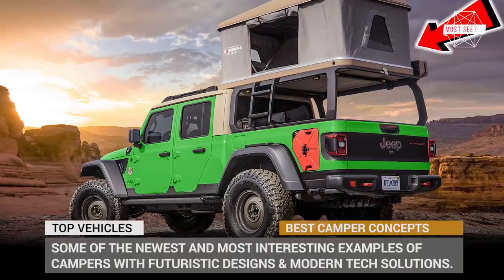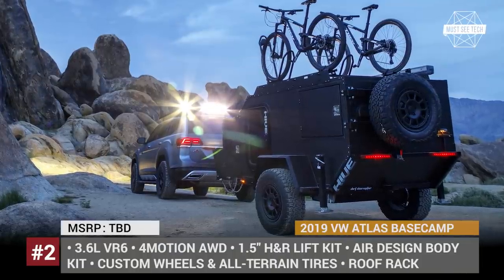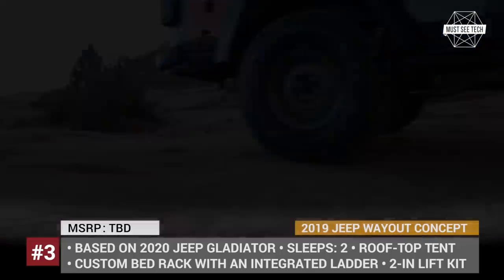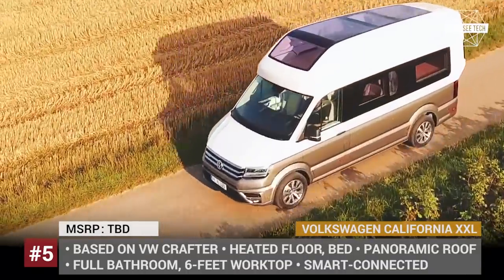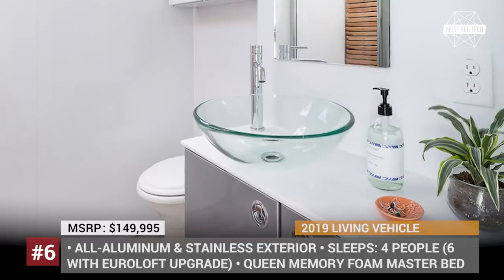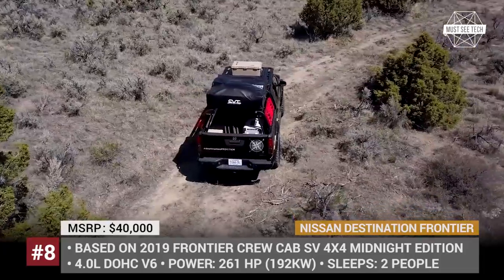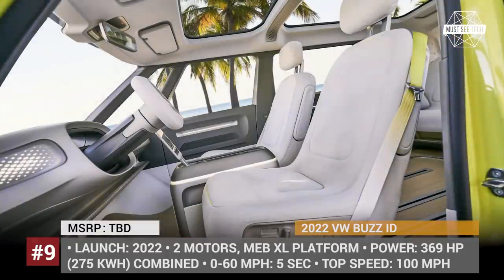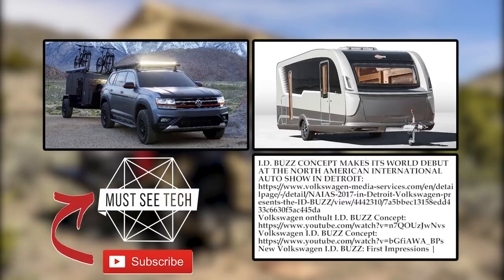10 Latest Camper Designs that Establish Modern Overlanding Standards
Many people would think, what is there to innovate when it comes to campers? You need a bed, a kitchenette and a toilet if you are lucky. But manufacturers of recreational vehicles and camping trailers do not share this pessimism and continue working hard on offering utilitarian addons to the existing models, experimenting on the futuristic designs and introducing modern technology that aligns the comfort of van life with the 21st century. In this episode we will show you some of the newest and most interesting examples of these campers so get ready to be impressed!

0:41 #1 2019 Bürstner Harmony 3

2019 Harmony 3 is a concept caravan from the German RV-manufacturer Bürstner that is designed to take “glamping” to a whole new level. The model looks nothing like the simple and somewhat ascetic trailers of the past, and offers all of the pleasures and comforts of a modern home instead.

1:41 #2 2019 VW Atlas Basecamp

2019 VW Atlas Basecamp concept aims to establish the mid-size 7-seater not only as a successful family hauler for the city, but also as a capable go-anywhere automobile. It comes paired with an off-road trailer from Hive Campers that is equipped with all of the necessities for your adventure.

2:45 #3 2019 Jeep Wayout Concept

At the 2019 Easter Jeep Safari, the American company unveiled a new adventure concept called Jeep Wayout that is based on the 2020 Gladiator pickup.

3:45 #4 2019 Nissan x OPUS Concept

If you are concerned about what happens to those old batteries from electric cars, then here is one of the examples how automakers attempt to prolong their use and decrease the environmental imprint. In 2019 Nissan partnered with the well-known manufacturer of camping trailers Opus.

4:46 #5 VW California XXL Concept

Even though the all-new VW Grand California camping van based on the Crafter platform has already gone into series production, the XXL concept that it was based on still remains one of the best examples of luxurious, smart and futuristic camping vehicles.

5:46 #6 2019 Living Vehicle

2019 Living Vehicle is an ultimate home on wheels, which provides all the amenities you can think of on the go.

6:46 #7 2019 Furrion Elysium Concept RV

Furrion Elysium is the luxury RV of the future concept that has a hot tub, a lounge and a helicopter landing area on top, while the Limitless and Hercules are a trailer-truck tandem that offer 350 square feet of living space with 7 Slide outs.

7:46 #8 2019 Nissan Destination Frontier

2019 Nissan Destination Frontier starts off as a regular 2019 4x4 Crew Cab Frontier, but features a number of updates that make it perfectly ready for remote adventure.

8:46 #9 2022 VW Buzz ID

Campers based on the VW vans are undoubtedly among the most common models on today’s market, and the 1960 Volkswagen Type 2 van is arguable the most iconic model of all time. No wonder why its design is being celebrated by the upcoming all-electric Buzz ID camper van.

9:46 #10 2019 Rivian R1T Camping Concept

The very first EV model presented by the American startup RIvian has been marketed as the world’s first adventure vehicle, but what kind of adventures can you have if your pickup is not properly equipped for overlanding.